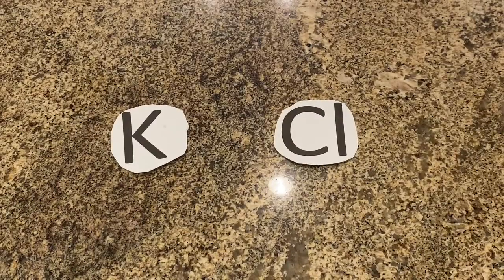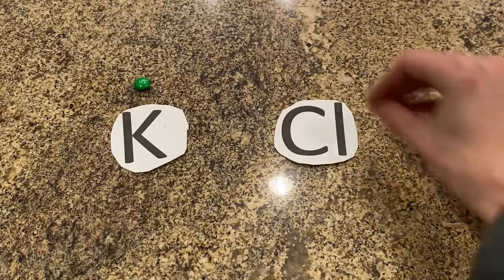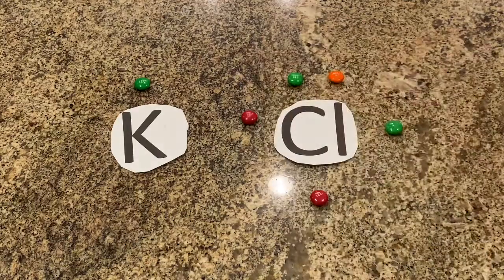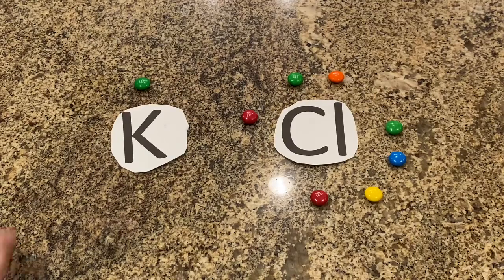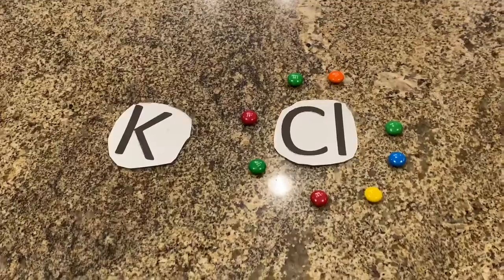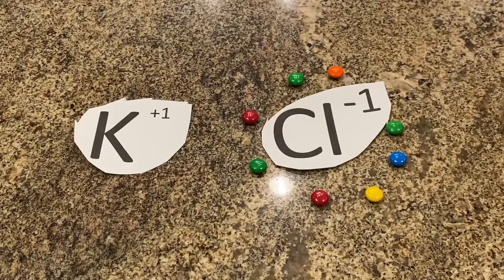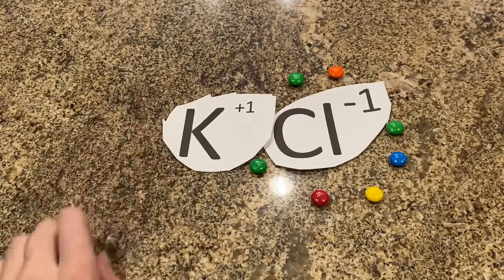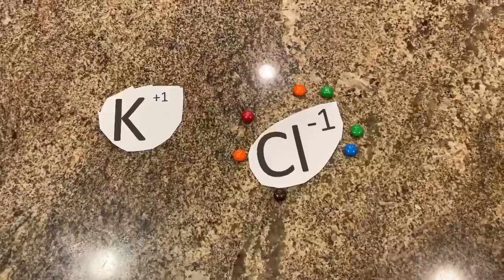Chemistry project: the sequel (version 2)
Ionic bonds

(I’m sorry)